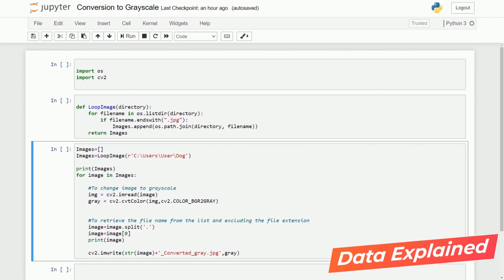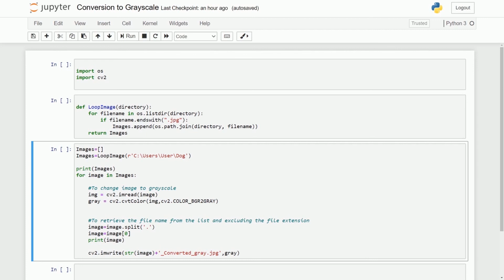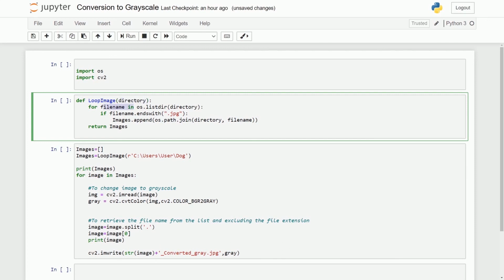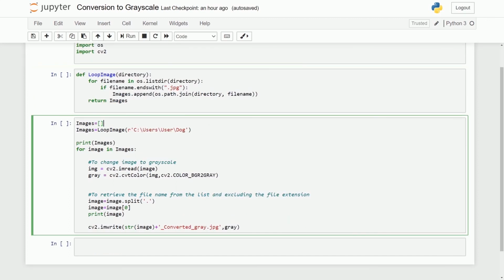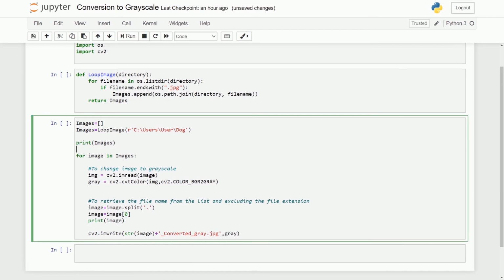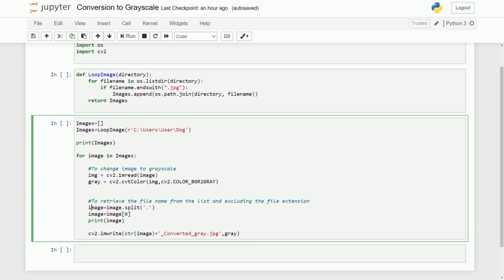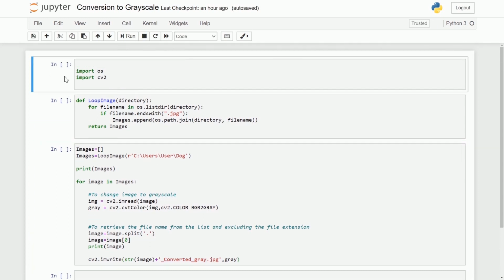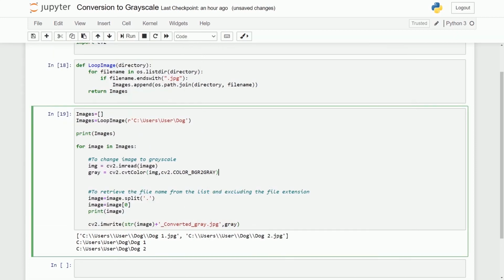How To Convert Images to Grayscale using Python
In this video, I am going to be teaching you how to convert images to grayscale using python. This is one of the many image processings that you should master!